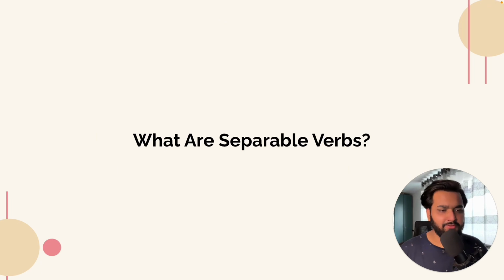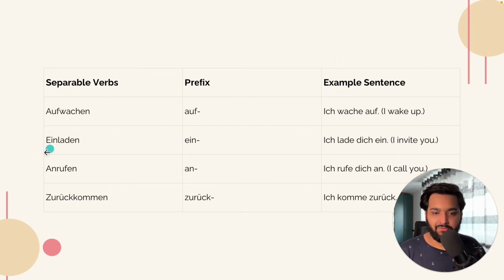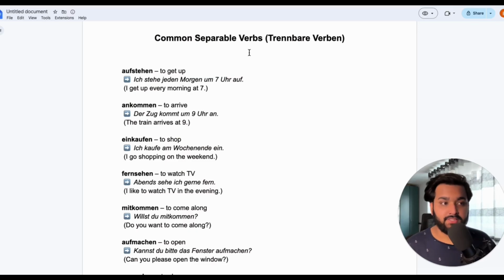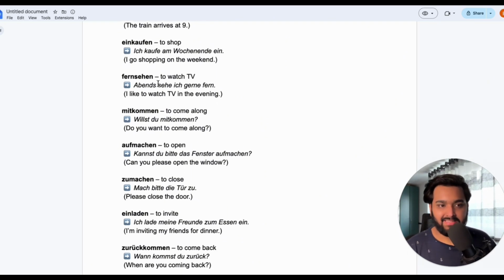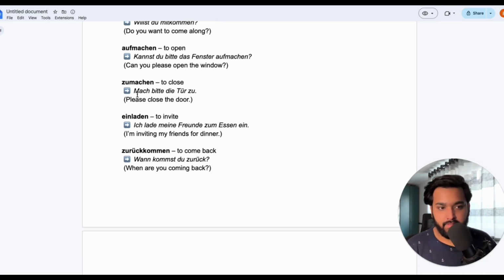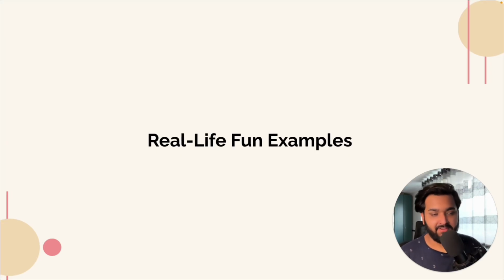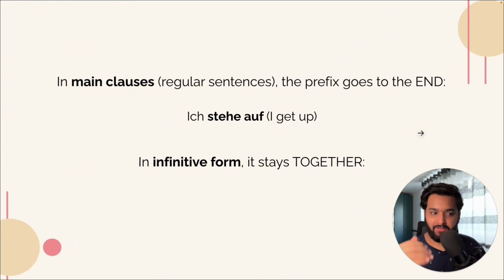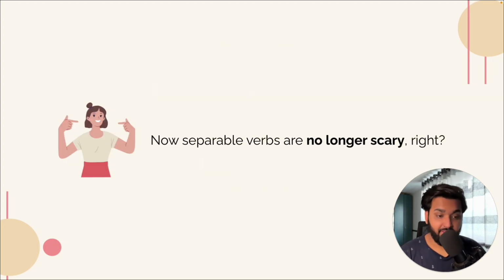Separable Verbs in German Explained (With Fun Examples!)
Confused about trennbare Verben (separable verbs)? You're not alone! In this fun and beginner-friendly video, we break down separable verbs in German using real-life, funny examples so you never forget them again. Whether you're learning German for school, work, or just for fun – this is the only video you need to master German separable verbs!

🧠 You'll learn:

What are separable verbs in German
How to recognize them easily
How to use trennbare Verben in the present tense
Real-life and funny examples so it finally clicks!
Common German separable verbs (with meanings!)

Timestamps:
00:00 Intro
00:16 What are separable Verbs?
00:57 Most common Trennbare Verben
06:41 Real Life Example
07:42 When to use them
08:25 Test Yourself
09:17 Conclusion